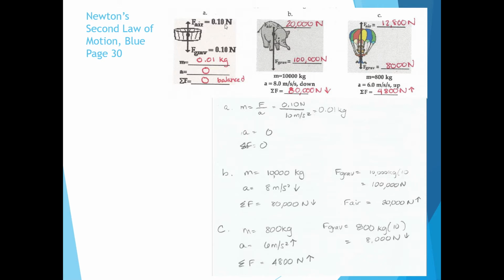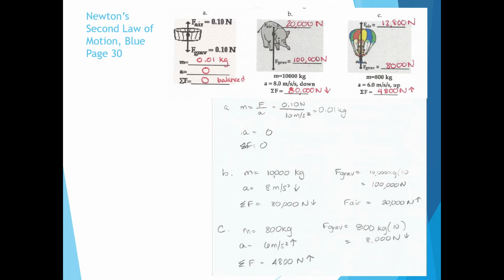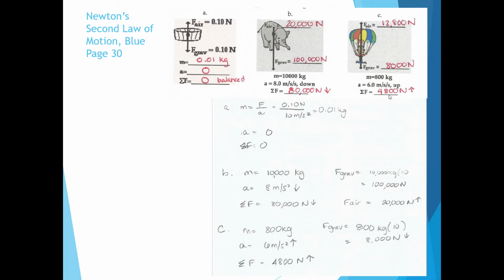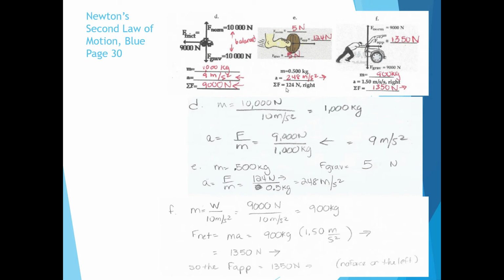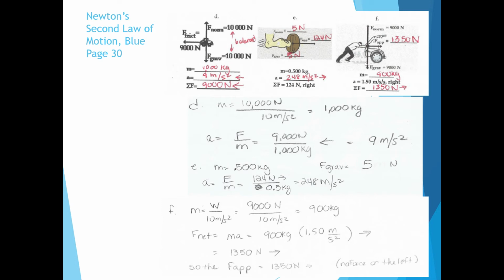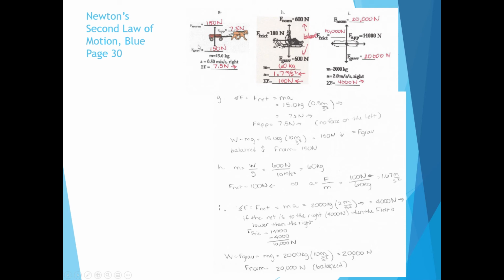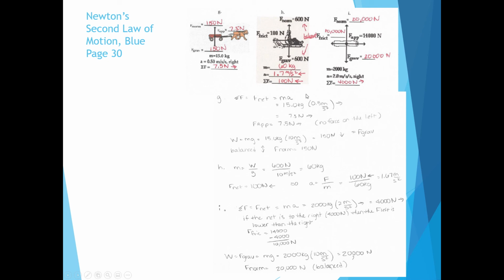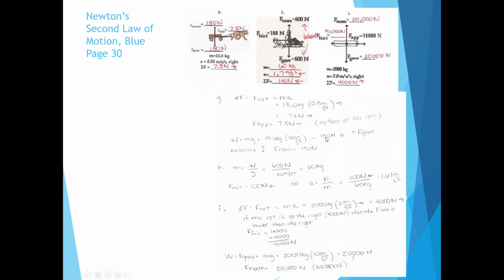#64 Chapter 4, Topic 7 cont.